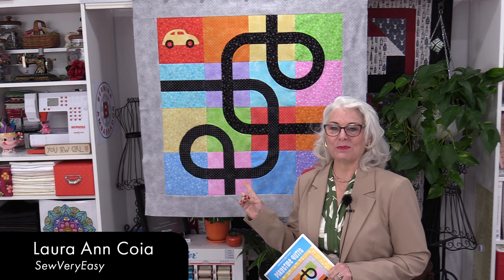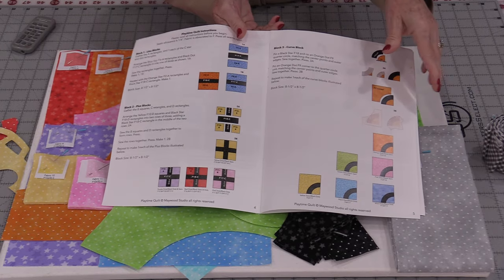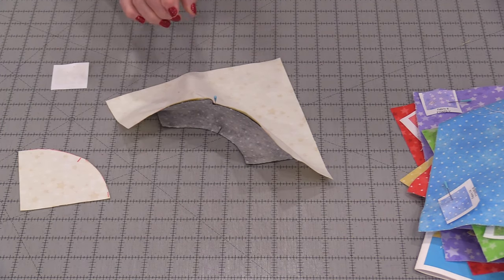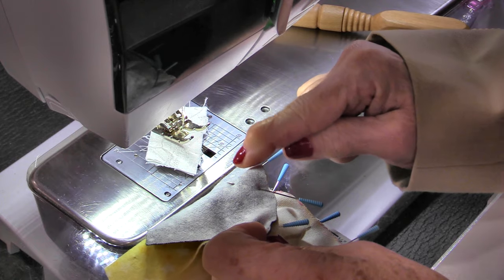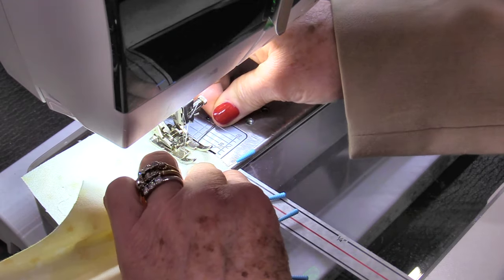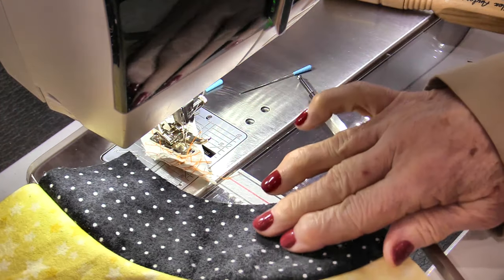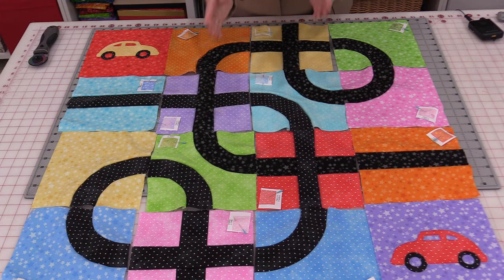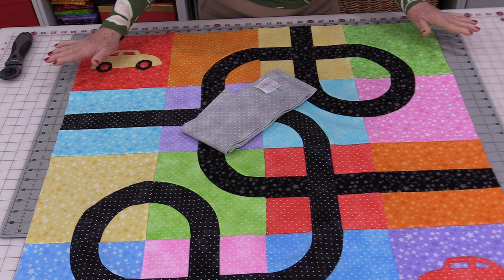Playtime Mat from Maywood Studio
Let me walk you through making these beautiful cures to get this fun play mat.

Check your local shop for this beautiful flannel fabric

Here is the video for the Black and Red quilt in the background of my sewing room